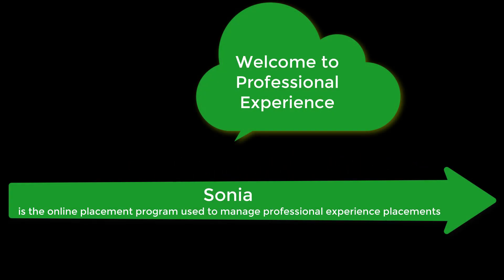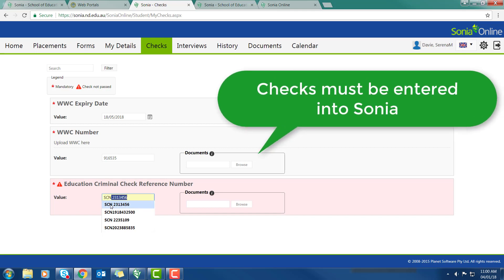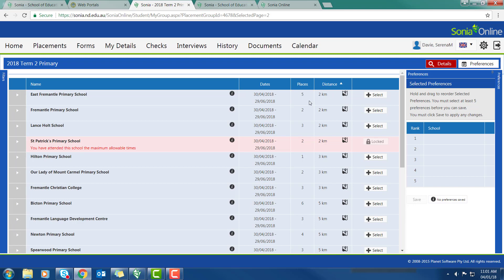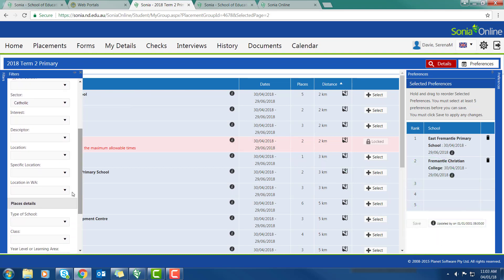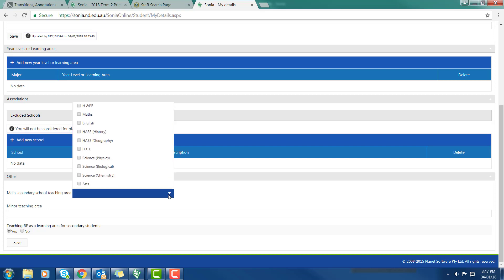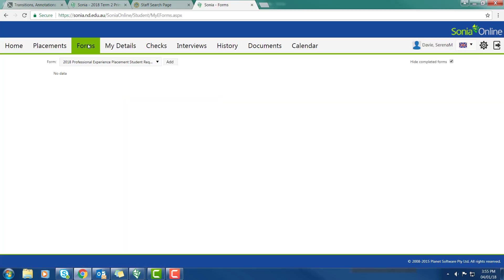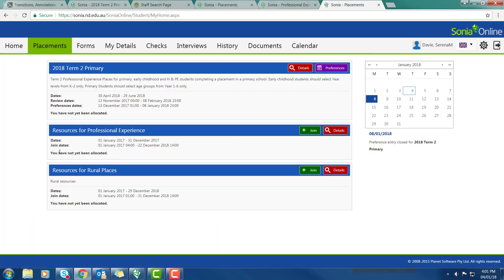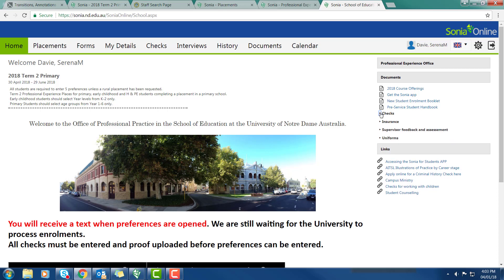Student Sonia Userguide1012018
Student Sonia Userguide 2018